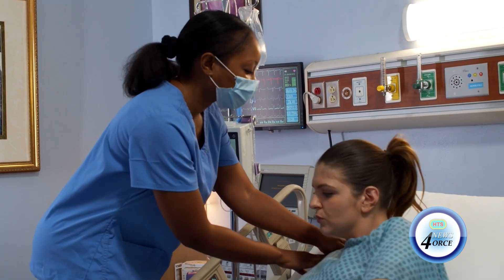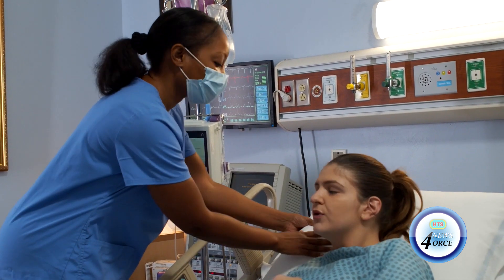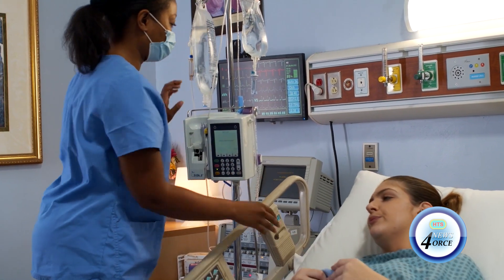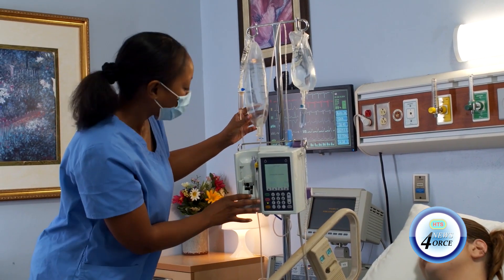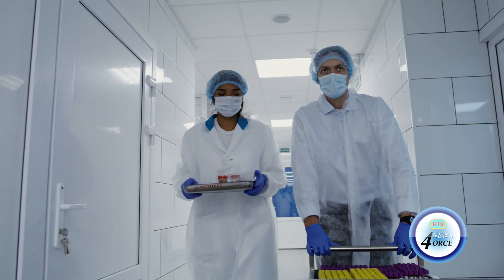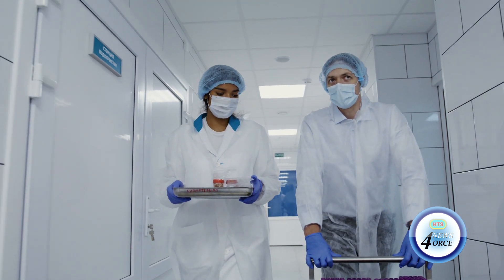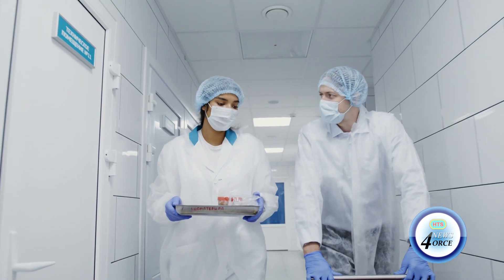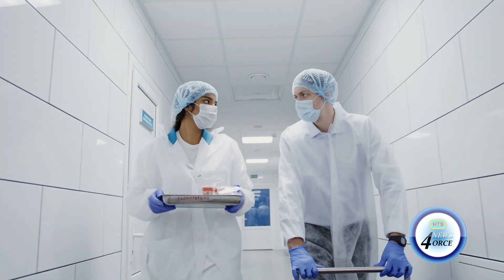HOW DOES THE VACCINE FACE-UP TO OMICRON?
Early research indicates that the covid-19 vaccines have so far proven to work against the new omicron variant.
Stanley Lucien reports one vaccine in particular has proven to be effective against the contagious strain.